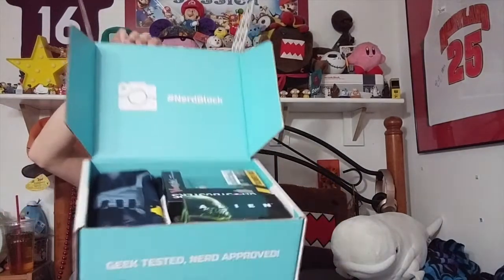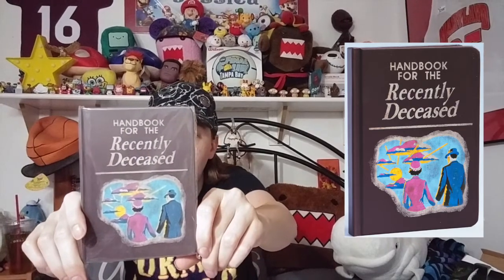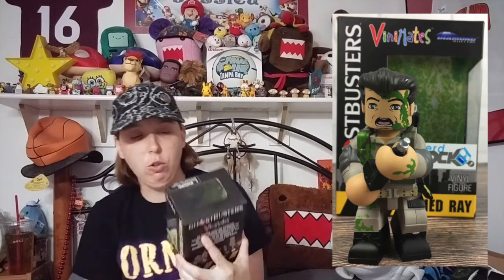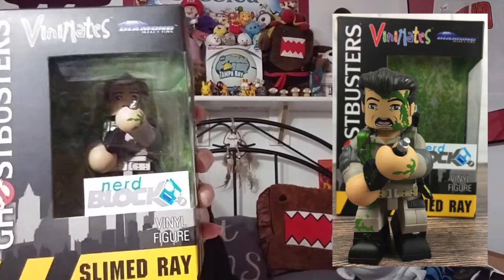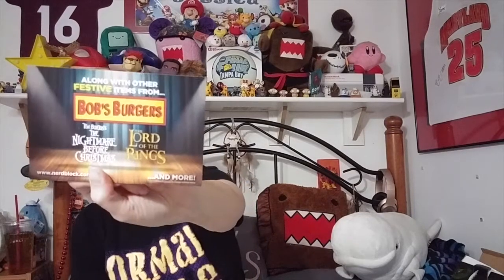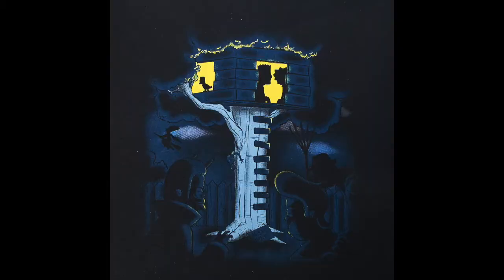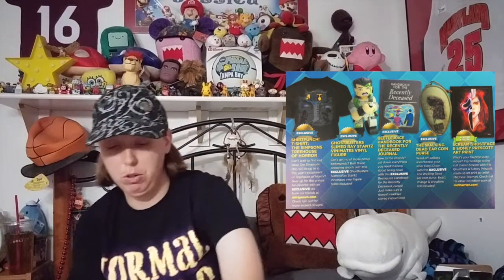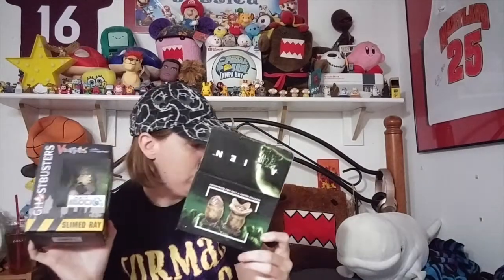Nerd Block - October 2016 - Beetlejuice, Alien, Ghostbusters, Simpsons and The Walking Dead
This is what I got from Nerd Block for October 2016.

"Haters are going to hate and karma is going to wait!":)